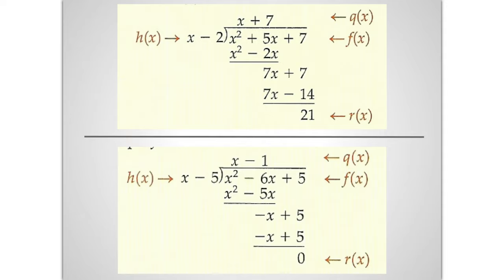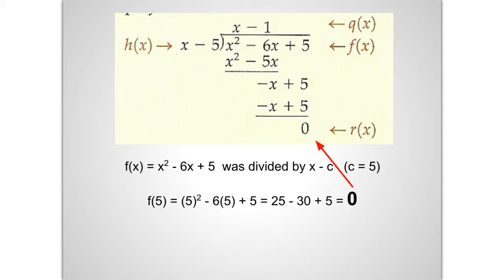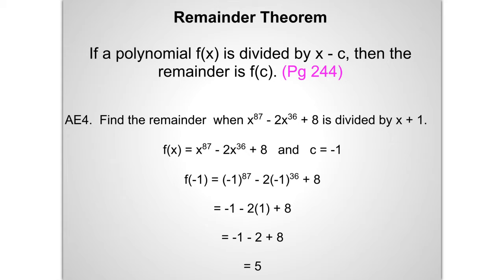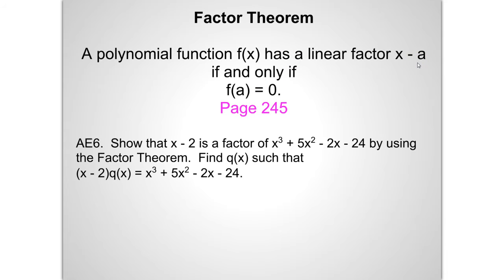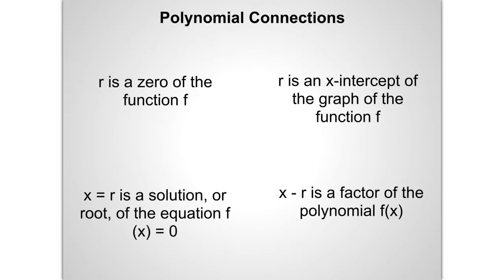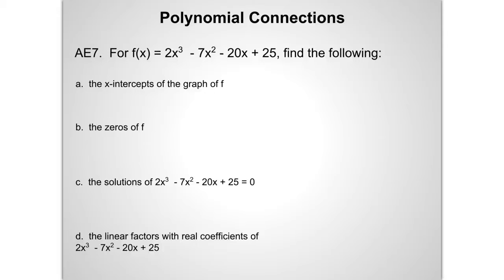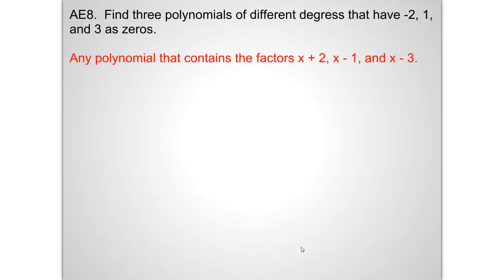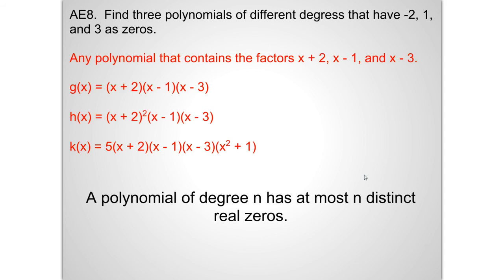Precal Section 4.1 Part B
Precal Section 4.1 B